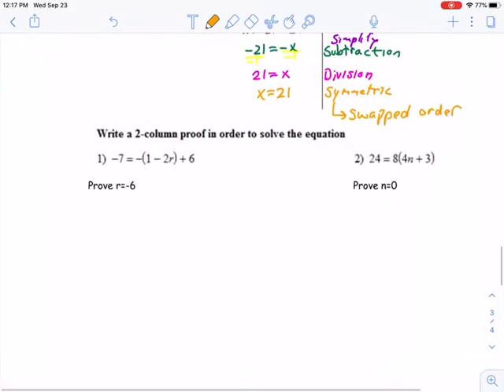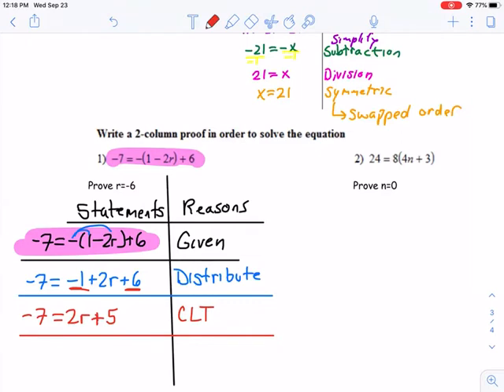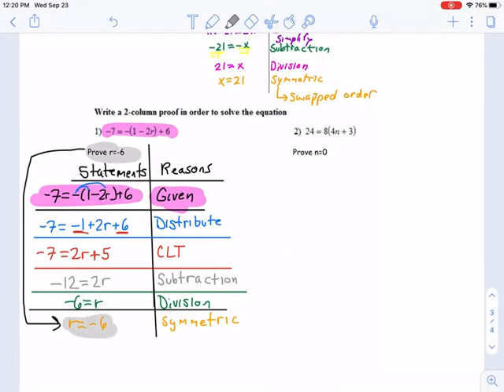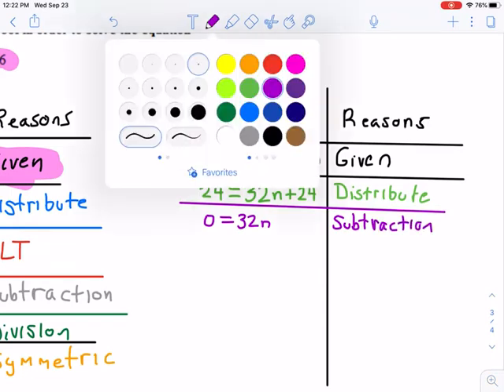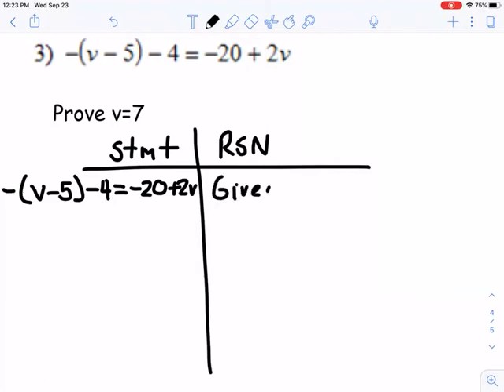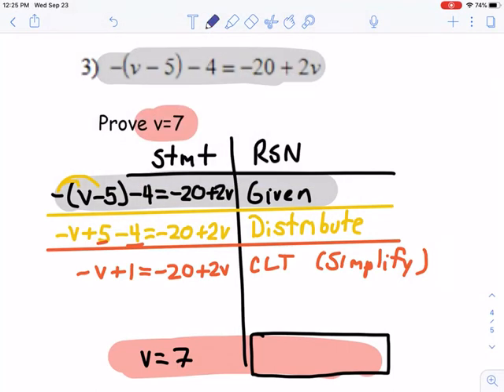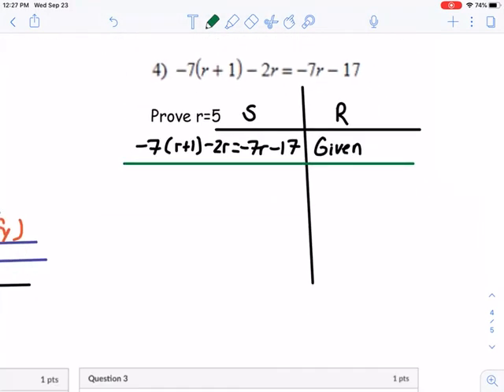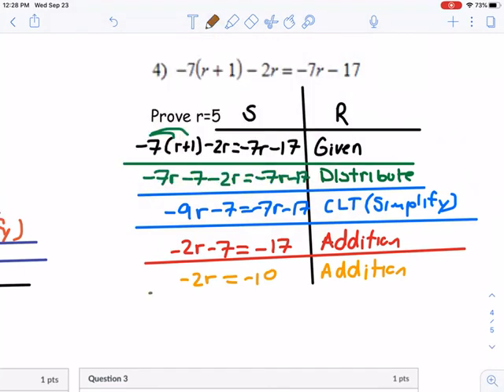2.4 LT 9 Algebriac Proofs Video 3